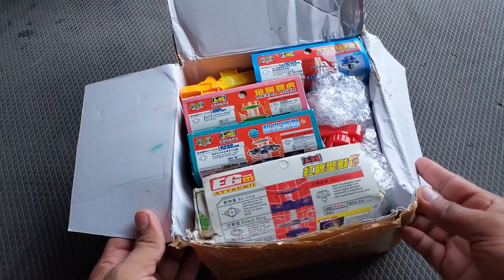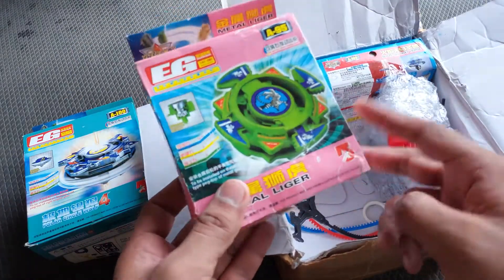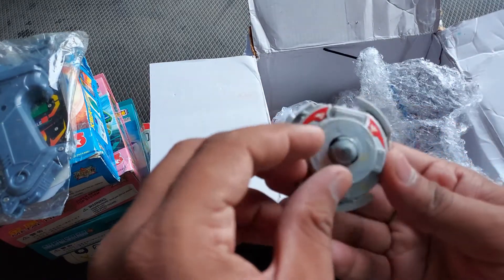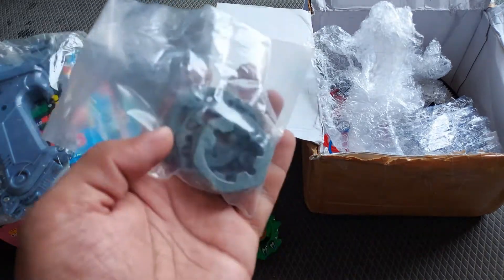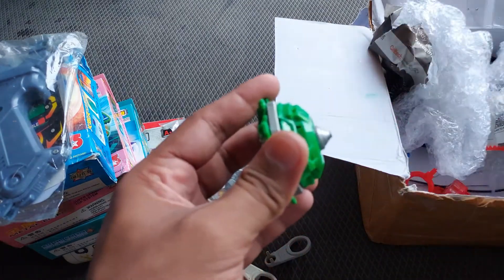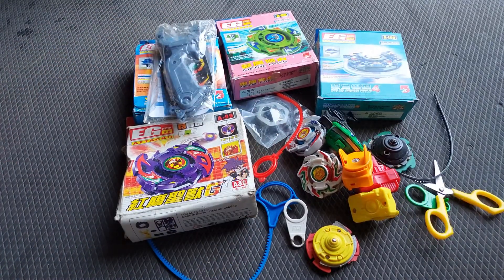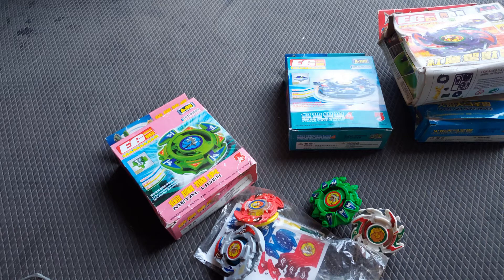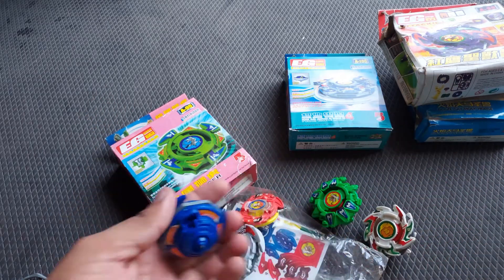Bootleg Beyblade lot from beybladesindia | Fake Beyblades unboxing